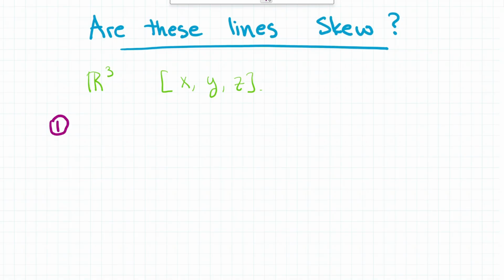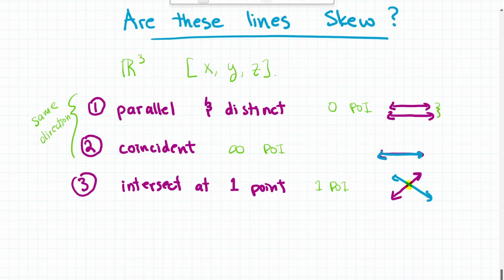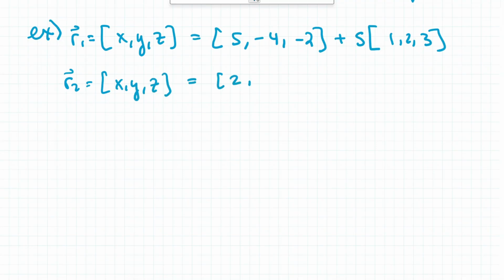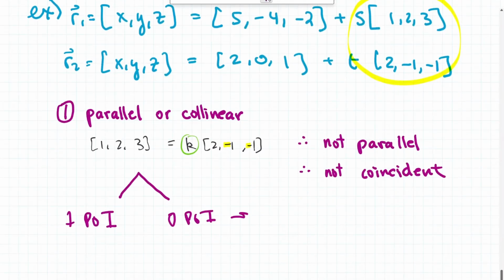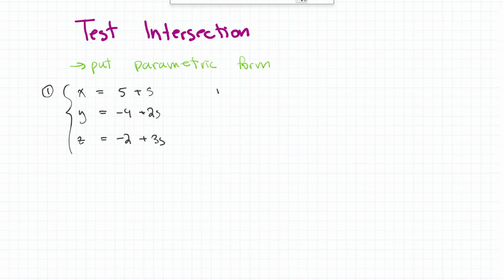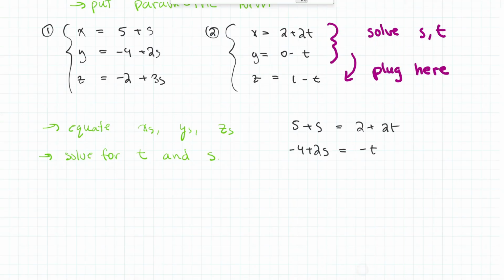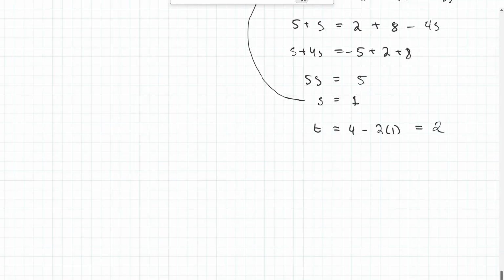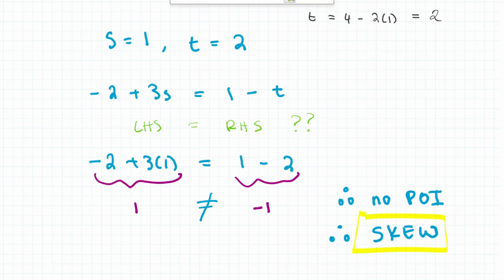4 Ways Lines Intersect in 3D Space (Parallel, Coincident, 1 POI, Skew Vectors) & Easy Example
In this video, we break down the 4 ways that lines (vectors) can intersect in 3D space — including a unique case that doesn’t exist in 2D: skew lines. You'll learn how to determine whether two 3D lines are intersecting, parallel, coincident, or skew, and what each case means geometrically and algebraically.

We walk through a step-by-step example where the lines are given in vector form. You'll learn how to:
 - Identify direction vectors
 - Test for parallelism or coincidence using scalar multiples
 - Convert vector equations to parametric form
 - Check for points of intersection
 - Recognize and prove when lines are skew (not parallel and not intersecting)

Key Moments
00:30 4 Ways Lines (Vectors) in 3D Space can Intersect
03:20 Example) Determining How two 3D lines Intersect
04:00 Checking if the Vectors are Parallel or Collinear (Coincident)
06:10 Checking For a Point of Intersection
06:20 Converting From Vector Form to Parametric Form
09:46 Proving that the Vectors are Skew
10:28 Solution

✅ What You’ll Learn:
📐 The 4 ways lines can relate in 3D:
 1. Intersecting
 2. Parallel
 3. Coincident
 4. Skew (unique to 3D)

🔍 How to analyze vector and parametric equations
🧮 How to determine if lines are scalar multiples
📊 Techniques to test for intersection or skew
📘 Application of vectors in math, physics, engineering, and machine learning

🎯 Ideal For:
• Students learning linear algebra or analytic geometry
• Anyone studying machine learning, physics, or 3D modeling
• Engineers and data scientists working with vector mathematics
• Visual learners looking for clear geometric insight

📚 Topics Covered:
 - Vector form vs parametric form of lines
 - Using scalar multiples to test for parallelism
 - Detecting skew lines in 3D
 - Interpreting 3D line behavior algebraically and geometrically
 - Real-world relevance in data science and ML

💡 By the end of this video, you'll be confident in classifying the relationship between any two vectors in 3D space and understanding the unique concept of skew lines.

This video is a math lecture how lines (vectors) in three space intersect as part of my math series about vectors, linear algebra, and calculus.